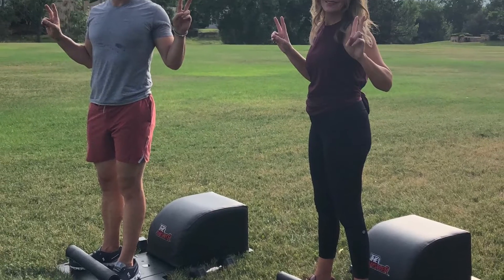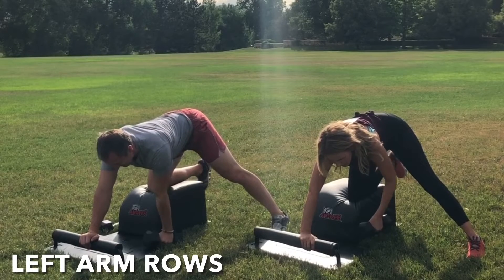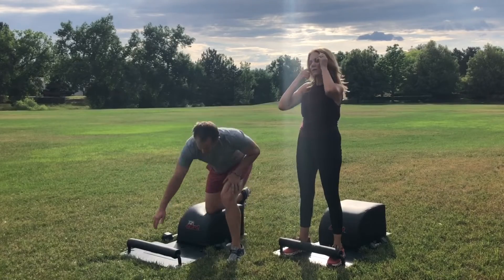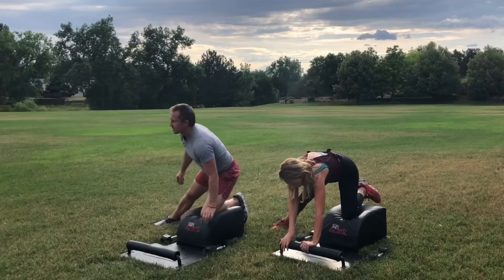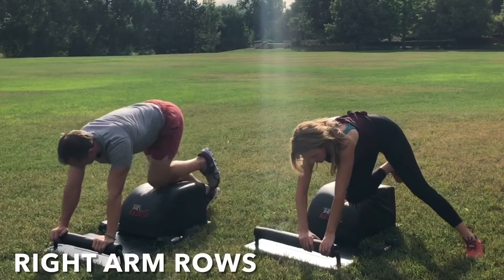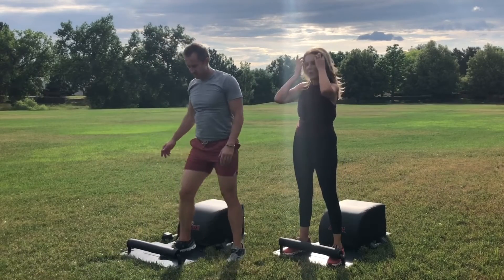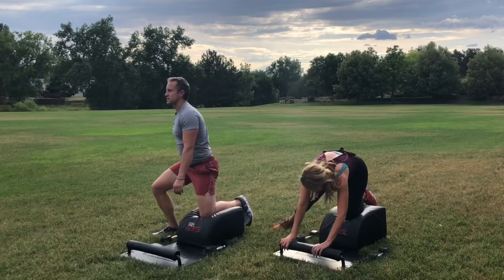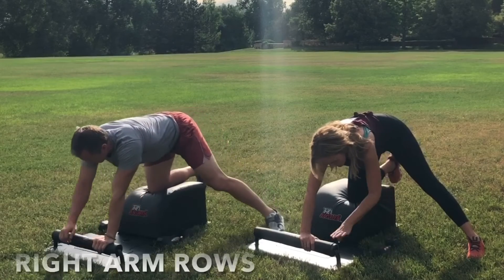THE ANSWER MOVEMENT- DAY 3 COUPLES TOTAL BODY WORKOUT BACK QUADS GLUTES CORE CARDIO EXERCISES